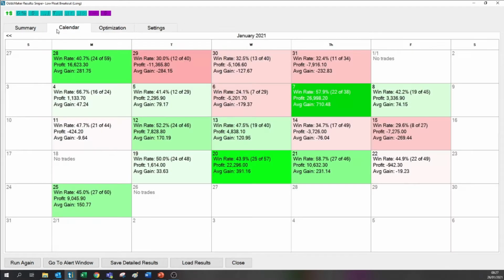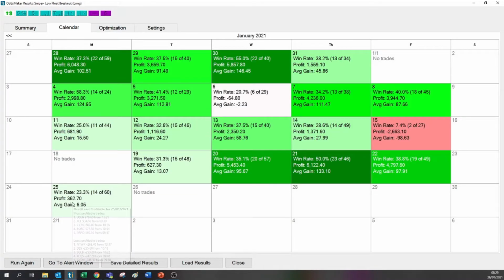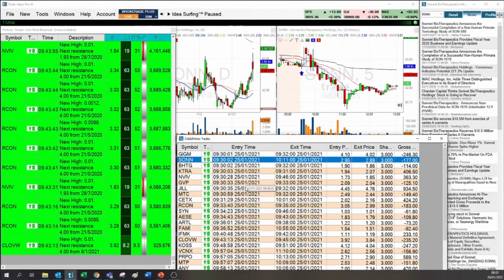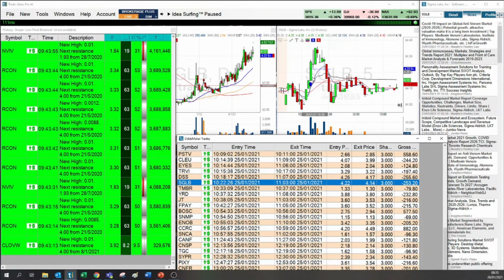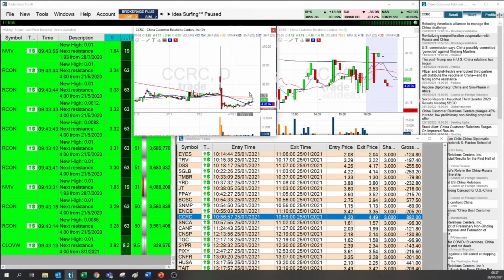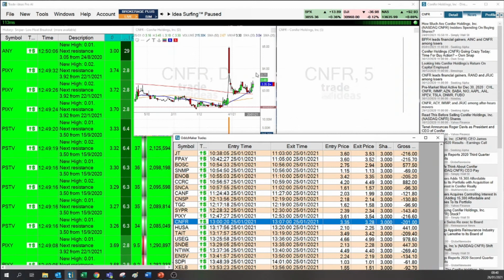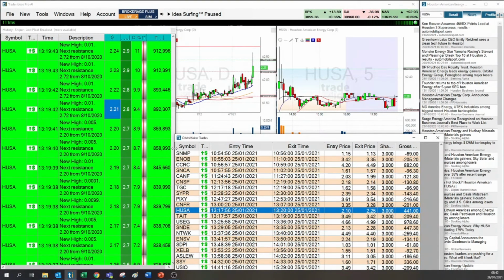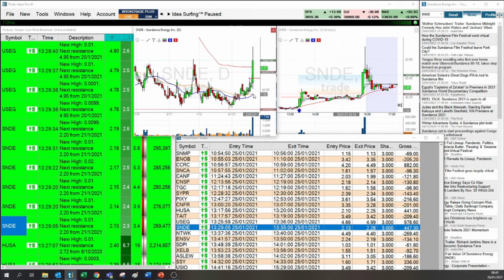How We Made $363 DAY TRADING THE STOCK MARKET BUYING $HUSA, $PRPO, $USEG, $KOSS on 01/25/2021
((-: The Gulf Sniper :-))

How I made today $363 during  live trading  of the stocks Market during today's session using The Gulf Sniper Screener.  Today I break down my trade for you guys step by step , if you're a beginner in the stock market watch till the end.

Day trading takes a lot of emotional control rather than pressing buttons that's why we emphasize on the take profit and stop loss using the hot keys. If you want to succeed at this craft then you will work on the psychology & emotions behind trading. With profits also comes losses, which needs to be viewed as part of making money in the stock market. Trading is a business. Every business has profits & expenses.

As I promised you in the video, please find the link to "How To Setup Sterling Hotkeys":

Credits to :

Trader Ideas Platform
zed monopoly